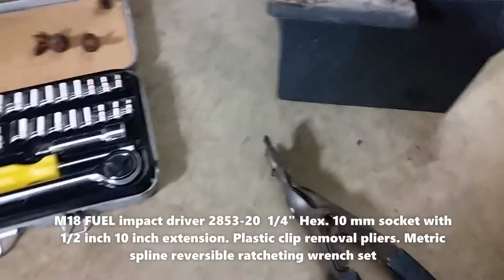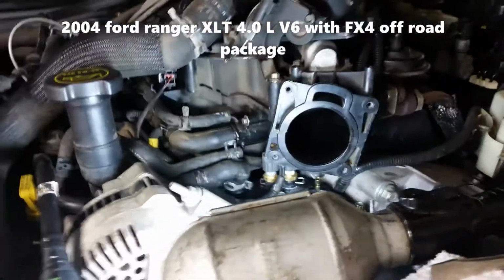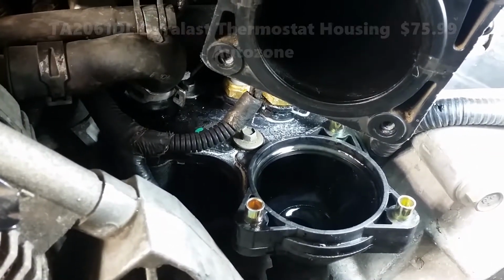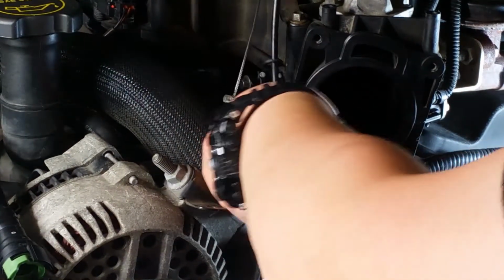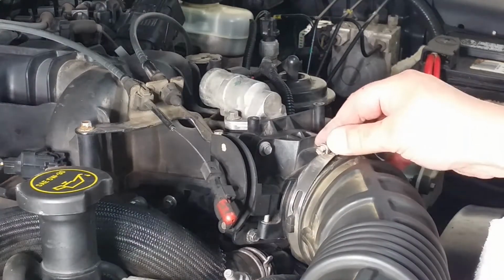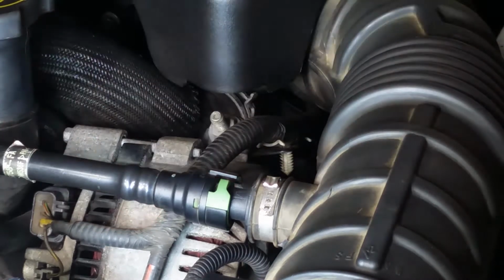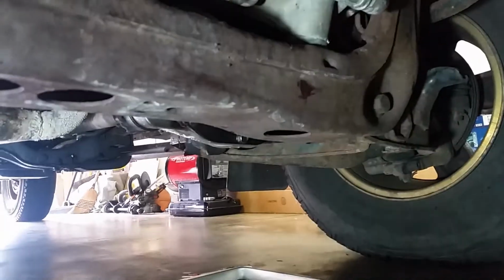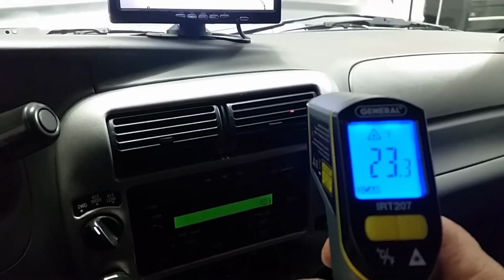Ford Ranger Thermostat housing spring clamp leak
After installation of the new thermostat housing 24 days later leaking again.
2004 ford ranger FX4 off road it was a hose spring clamp that wasn't on correctly.
All parts and fluids picked up from Autozone.